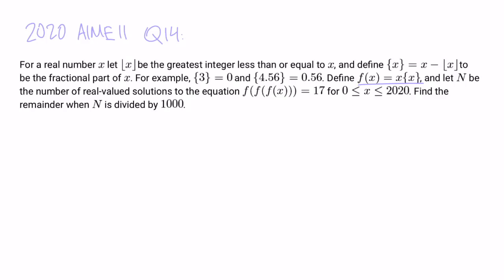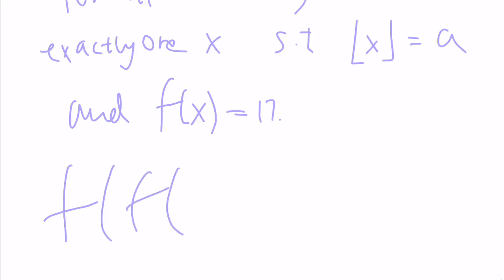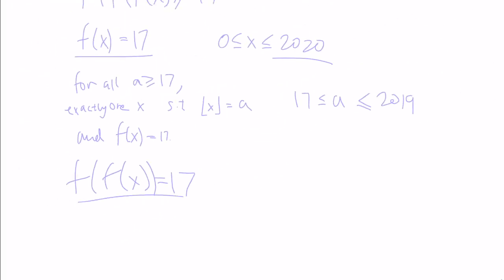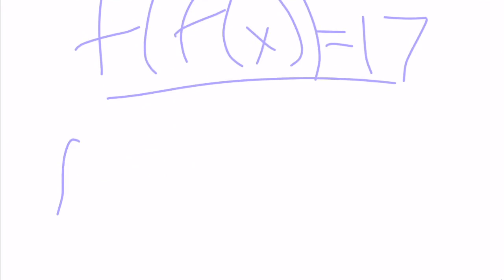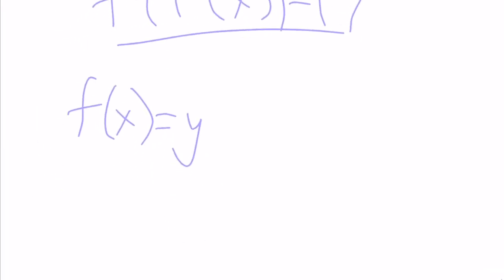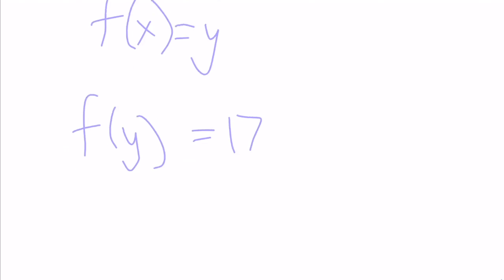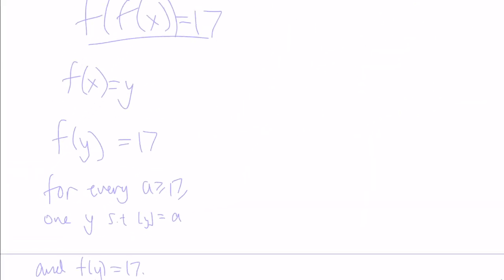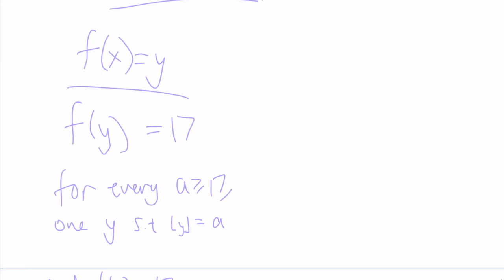Triple Nested Functional Equation || 2020 AIME II #14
A cool triple nested function looks intimidating, but ends up breaking down in a very simple way!